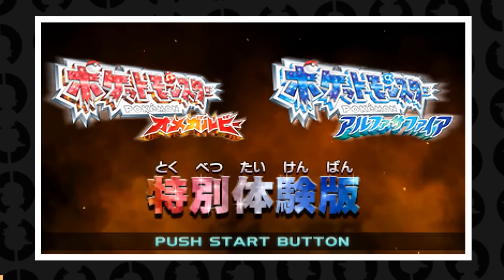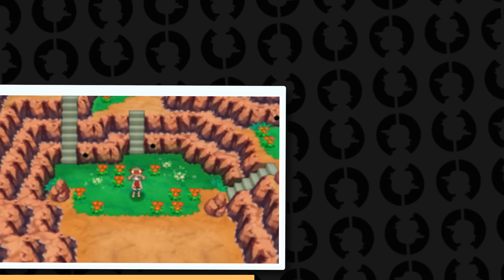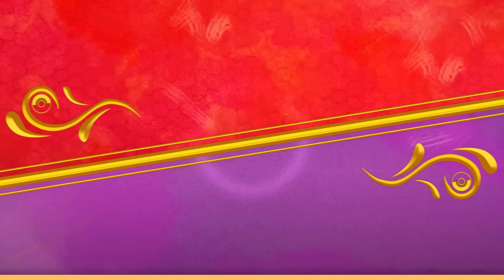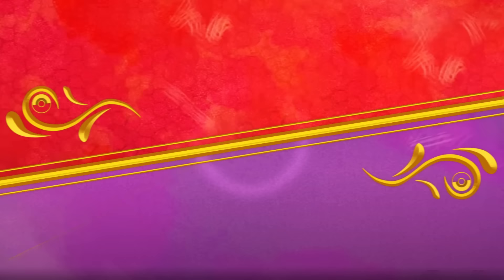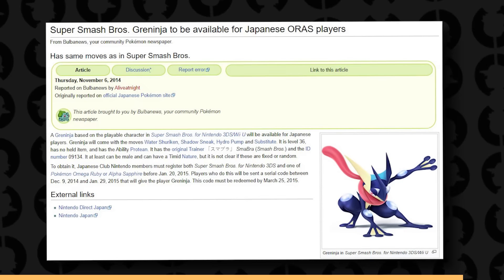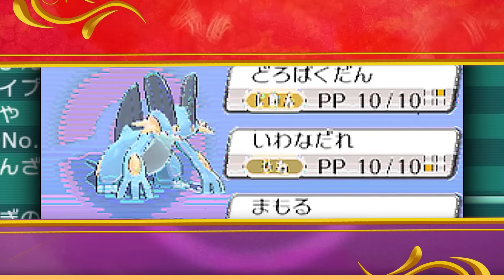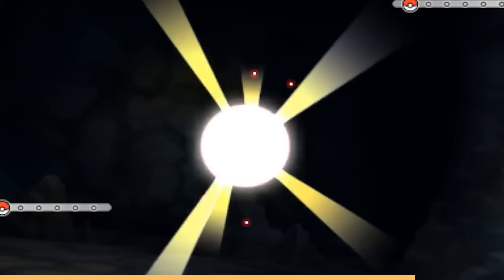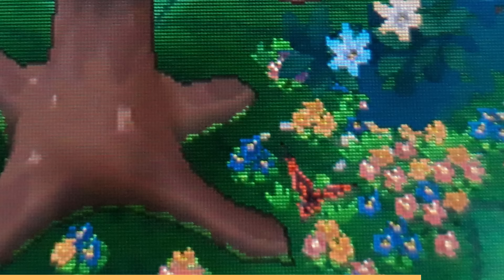99% OF PLAYERS NEED TO KNOW THESE SECRETS & FACTS about Pokemon Omega Ruby & Alpha Sapphire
Today we head straight into some secrets and facts aswell as easter eggs about pokemon omega ruby and alpha sapphire that I think we should all know, let me know if you knew all these or not?.

Credits & footage from:
Mixeli
MunchingOrange
4thgengamer